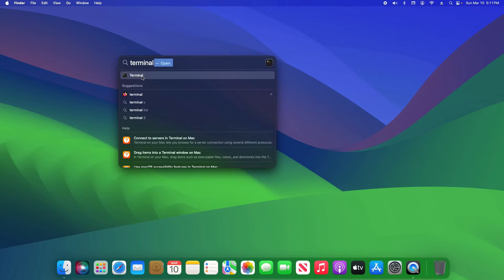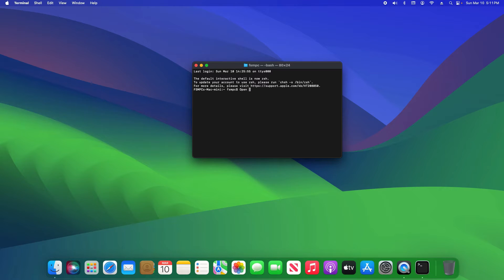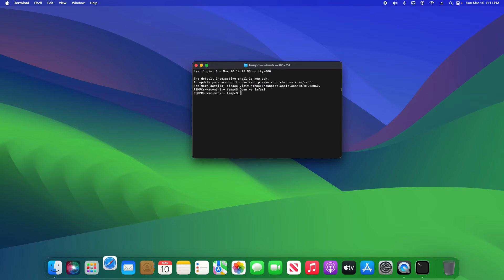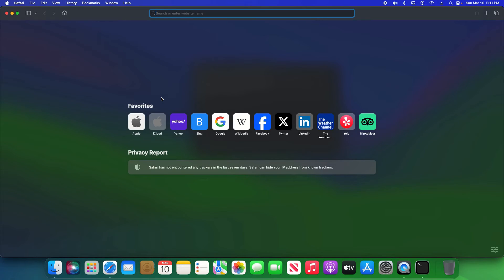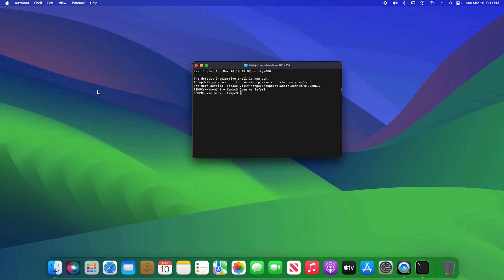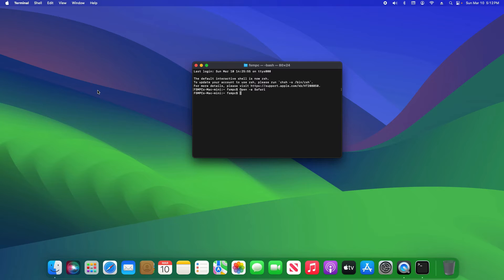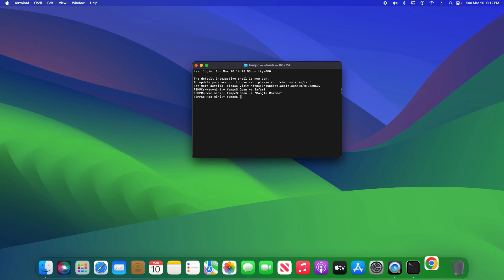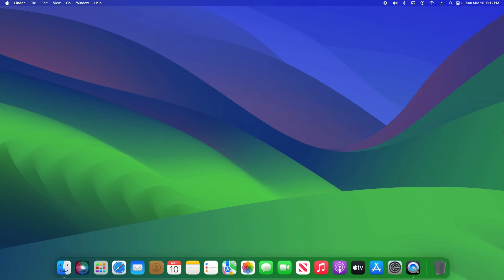How To Use The Terminal To Open Applications In macOS | A Quick & Easy Guide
A quick and easy tutorial showing users how to open applications in macOS using only the terminal and the necessary commands.

MacBook Pro